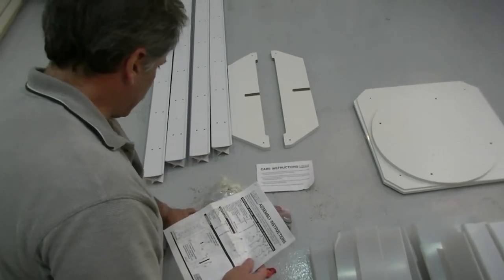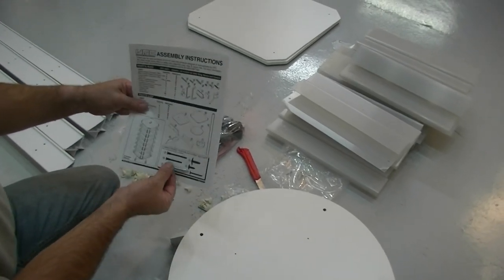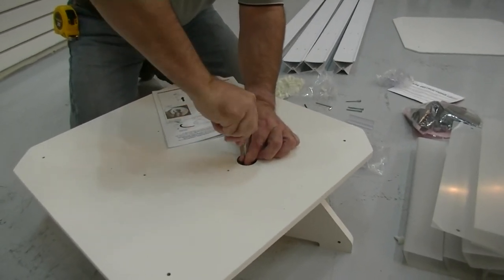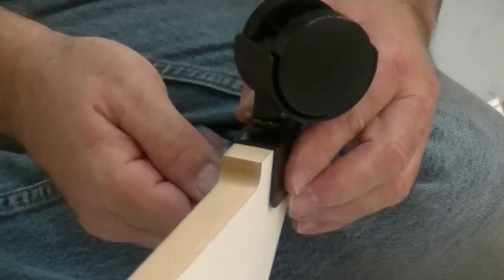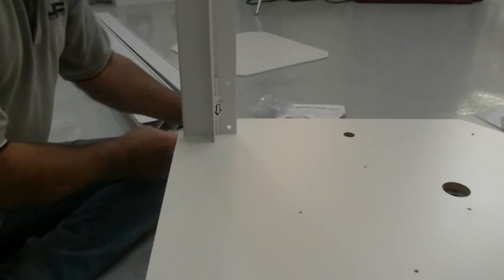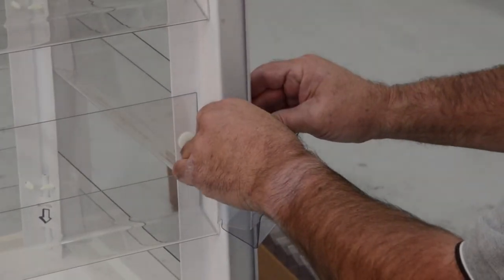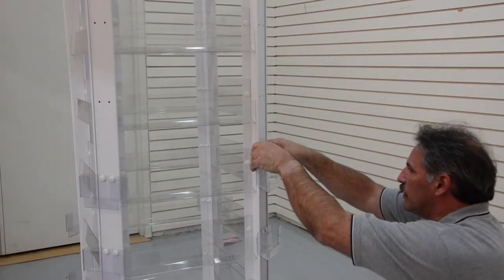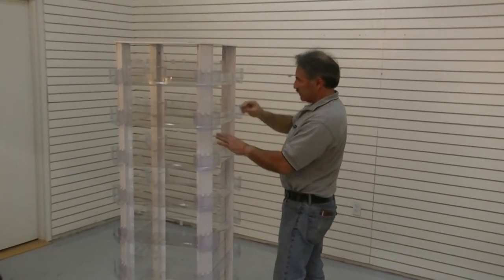Viabella 84 Pocket U2 with Wing Racks and Casters Video Instructions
A UPC (Universal Presentation Concepts) instructional video